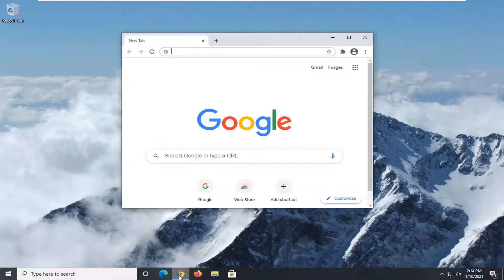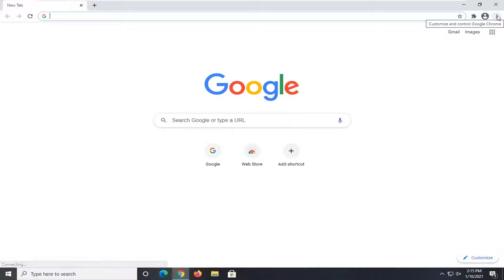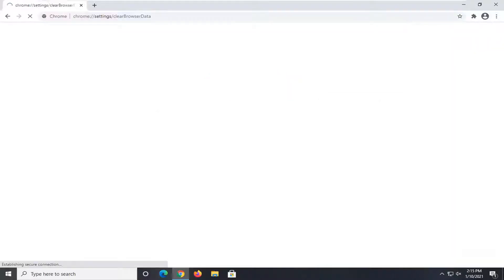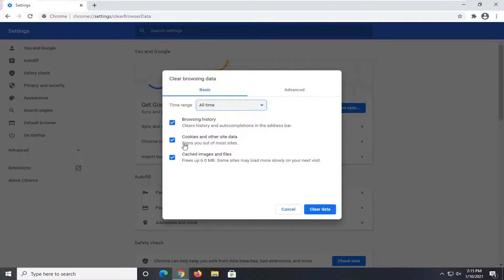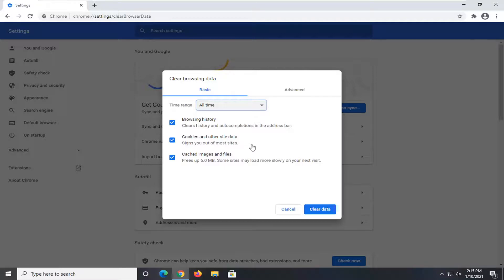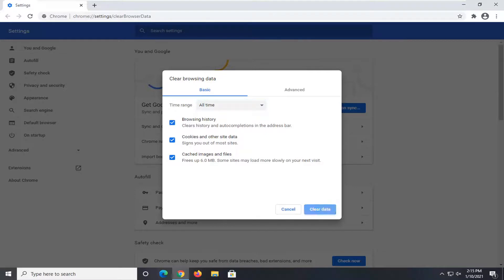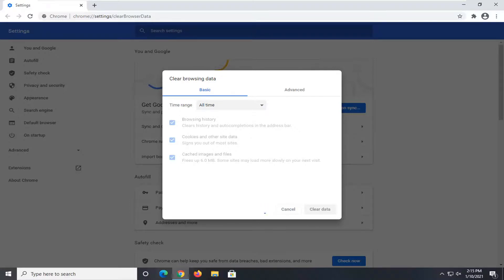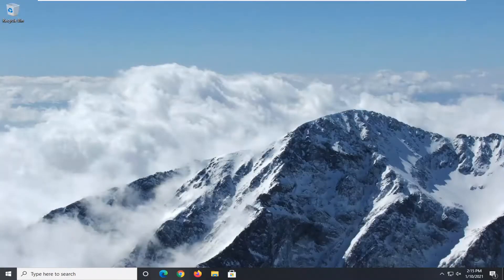How to Clear Cache in Google Chrome - Delete Browser Cache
It’s a good idea to clear the Google Chrome cache every once in awhile. The Chrome cache pre-stores files like images and web pages that sit on your hard drive for faster access if you were to visit the same pages again or pages that have the same components. Having this data on the hard drive can be a privacy issue for some people. Here’s how to clear the data.

Issues addressed in this tutorial:
clear cache chrome windows 10
how to clear cache of chrome browser in laptop

Your browser's cache, pronounced cash, is a collection of web pages stored on your hard drive or in your phone/tablet storage. The cache includes the text, images, and most other media contained on web pages that you've visited.